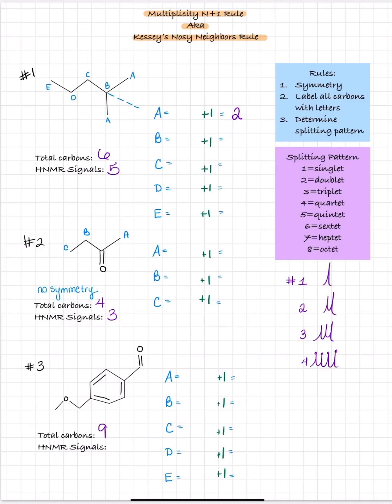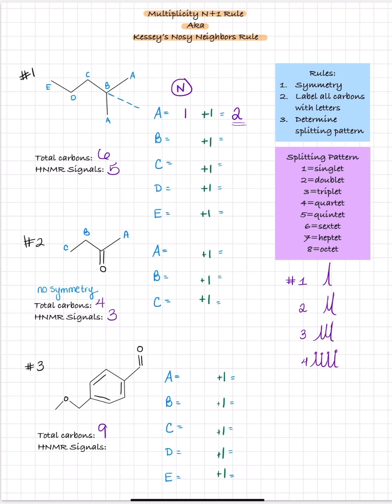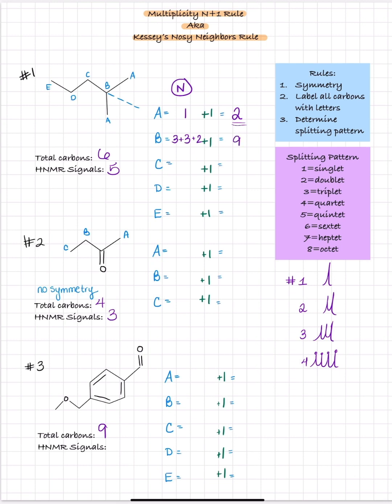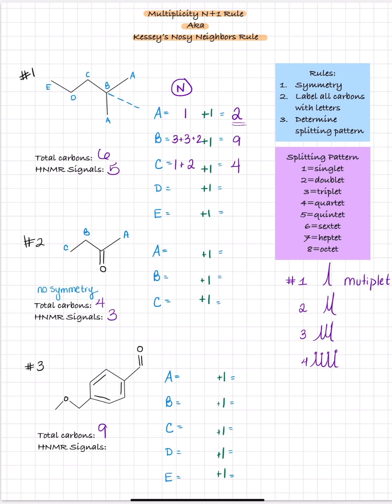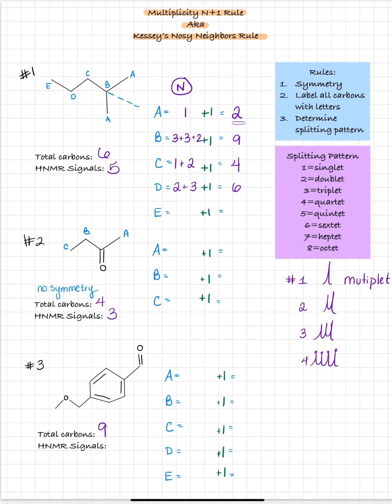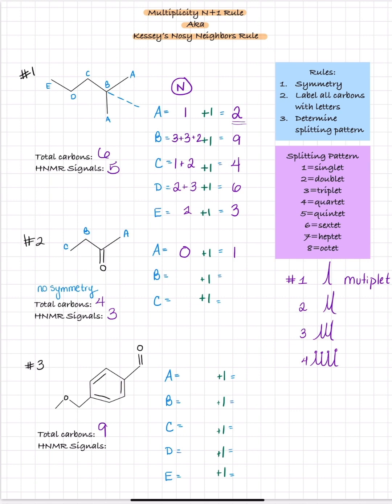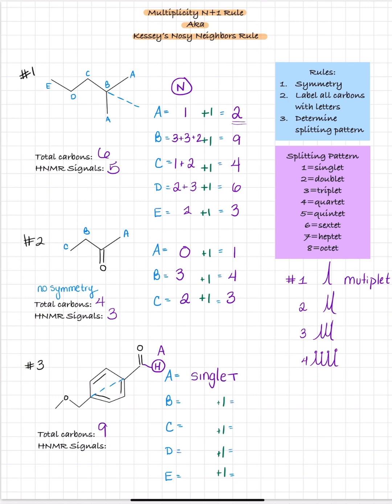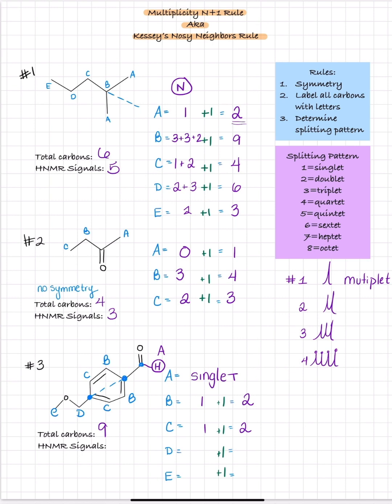Part 7: H-NMR Spectroscopy: Multiplicity Rule N+1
welcome back to khemwithkess, Today we'll be talking about multiplicity also known as the N+1 rule. In this video i discussed also how many nmr signals will show up in the molecule | H-NMR Spectroscopy: Multiplicity Rule N+1 | Multiplicity Magic: Demystifying H-NMR Spectroscopy's N+1 Rule | "Navigating Multiplicity: The Power of H-NMR's N+1 Rule | "N+1 in H-NMR Spectroscopy: From Theory to Practice" | "Multiplicity by the Numbers: H-NMR Spectroscopy and the N+1 Rule" | "Solving Spectral Puzzles: H-NMR and the Enigmatic N+1 Rule".

So remember to be NOSY and you'll be fine!

Tell me if that made life simple :)